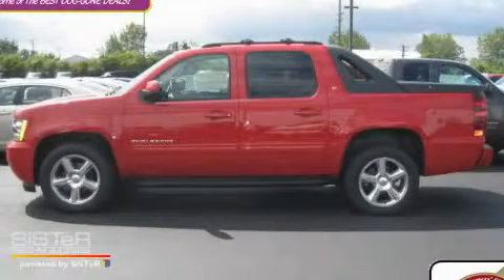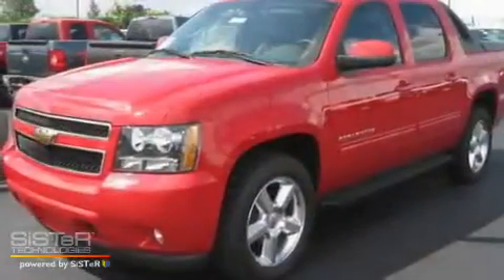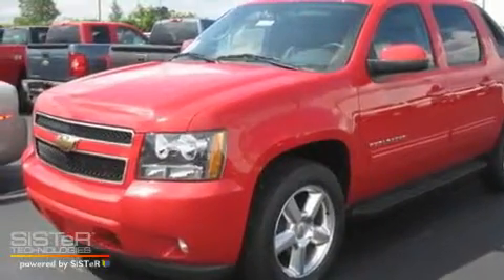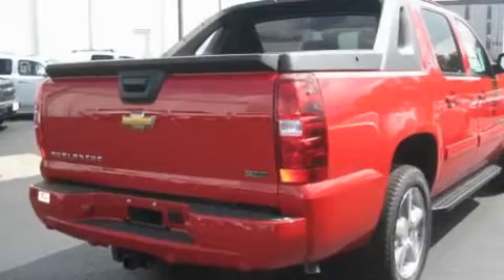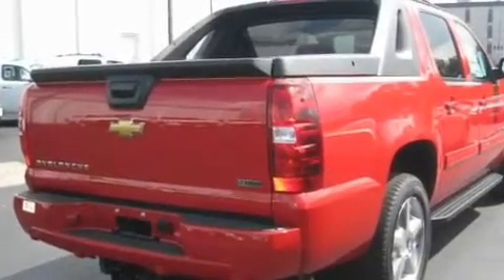2010 Chevrolet Avalanche Worthington OH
Year: 2010
 Make: Chevrolet
 Model: Avalanche
 Engine: 5.3L 8-Cylinder
 Trans.: automatic
 Exterior: Victory Red
 Miles: 229
 Interior: Ebony

 2010 Chevrolet Avalanche Worthington OH